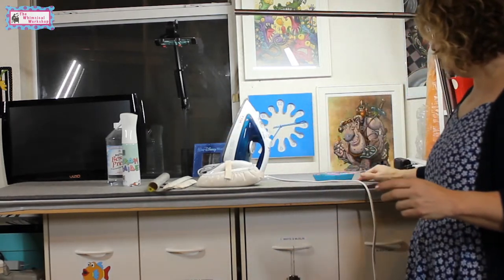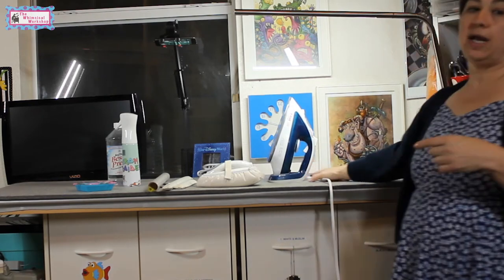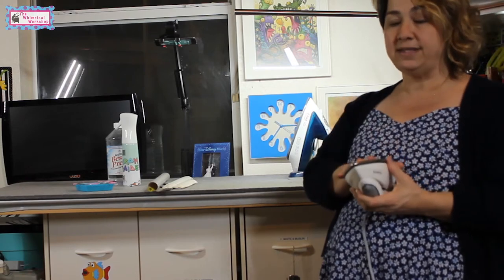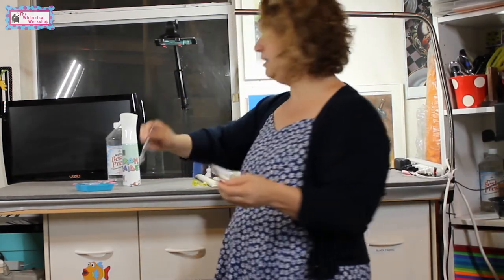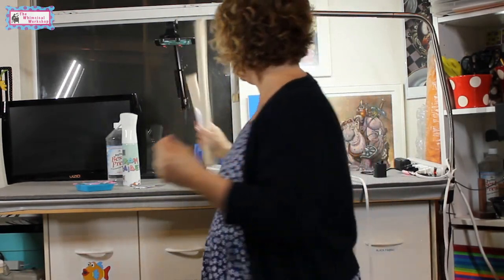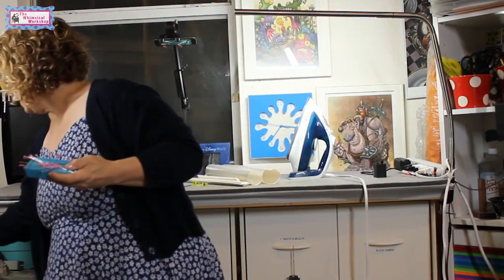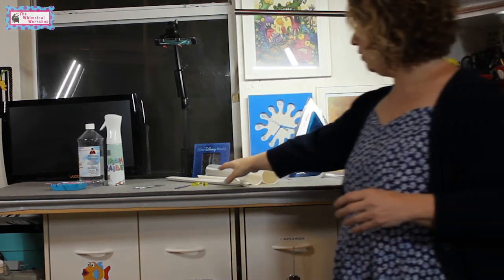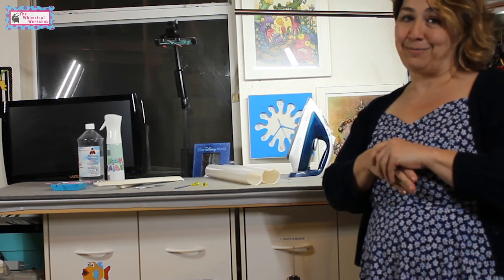How to Set Up an Ironing Area Great for Sewing | Heidi Pridemore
Need to know how to set up an ironing area great for sewing? Heidi Pridemore walks you through how her ironing area is set up and offers you ideas on how to best set up your own area for quilting. The links for the items in the video are below.
Most of the notions shown in the video are available at
1.     The Whimsical Workshop

Other Notions
2.     Daylight Light

3.     Rowenta Travel Iron

4.     T-Fal Ultra Glide Iron

5.     Big Board-Sullivans Board Overlay

6.     Large Wool Mat

7.     Mary’s Best Press

8.     Spray Bottle

9.     Magnetic Pin Cushion